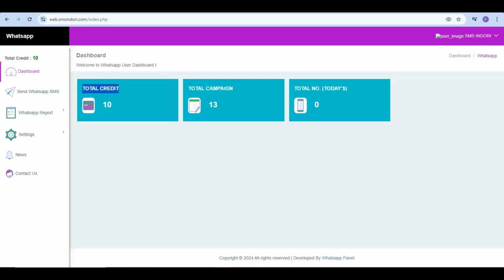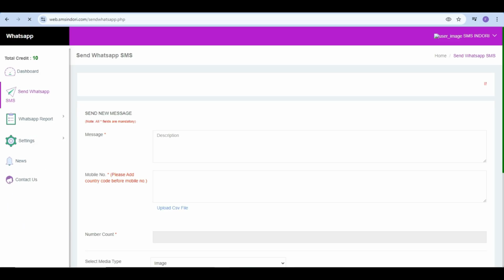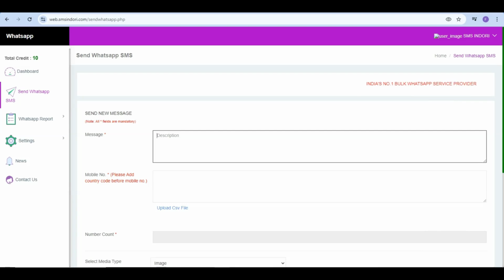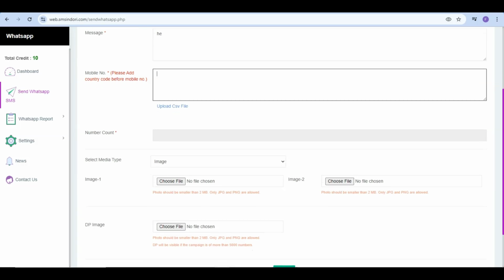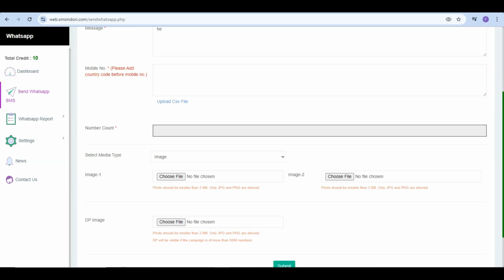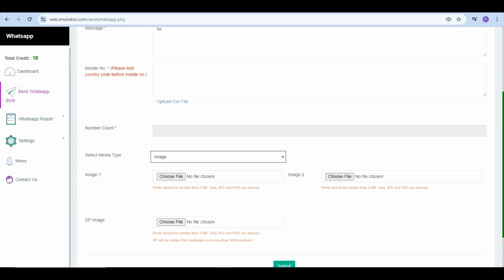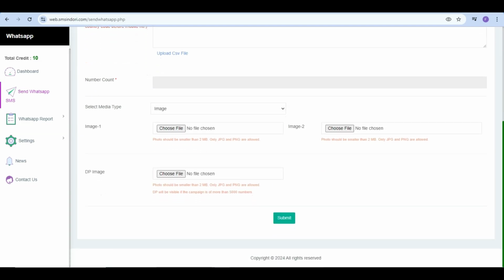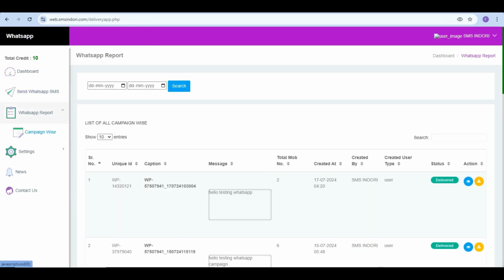WhatsApp Bulk SMS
Learn how to send WhatsApp bulk SMS through a Virtual number!

In this tutorial, we'll show you how to set up a WhatsApp Bulk SMS Virtual number and use it to send bulk messages on WhatsApp. Perfect for businesses and individuals who want to reach a large audience. WhatsAppBulkSMS VirtualNumber BulkMessaging"